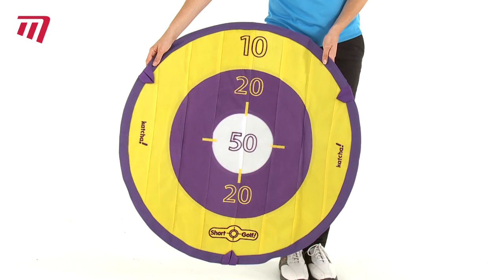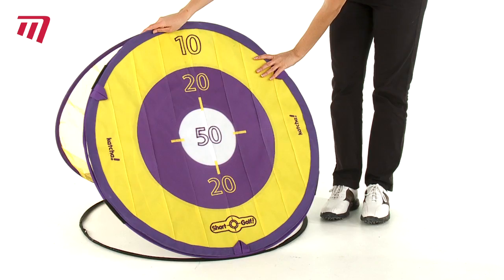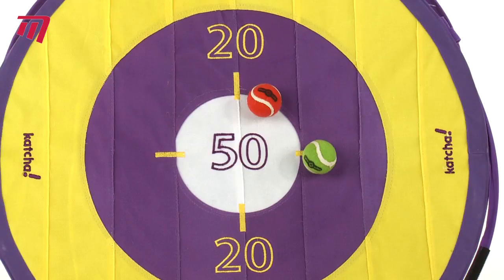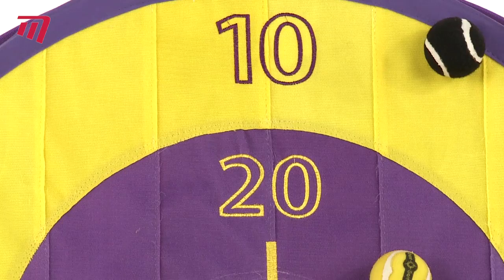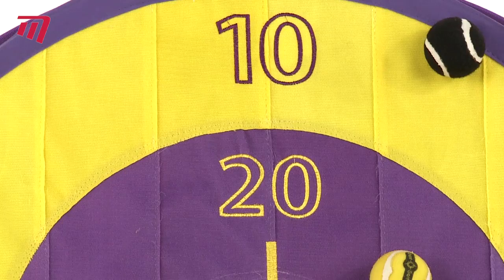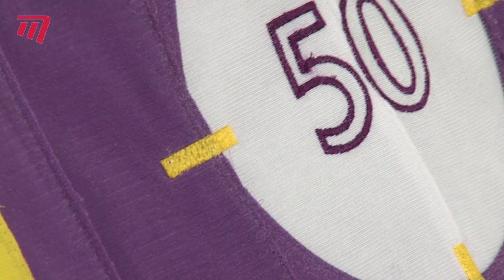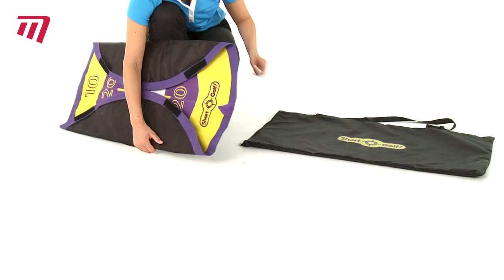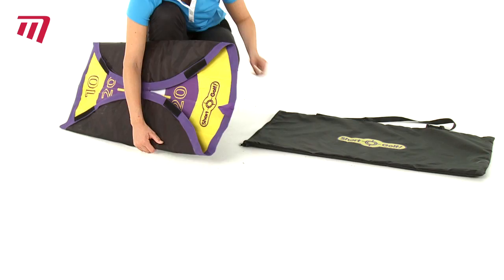Masters Golf - ShortGolf Katcha Target (SHKA)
90cm diameter hook material pop-up type target for fun games.

Large target area with high visibility scoring zones
ShortGolf ballz! stick to target
3 fabric loops allow use on ground or hanging up
Can be used with gotcha! target stand
Fully weatherproof for use outdoors
Supplied with carry bag and three pegs
Removable span-ring enables flat storage